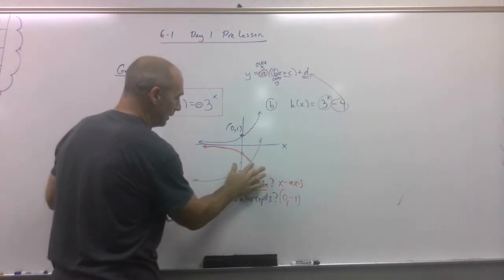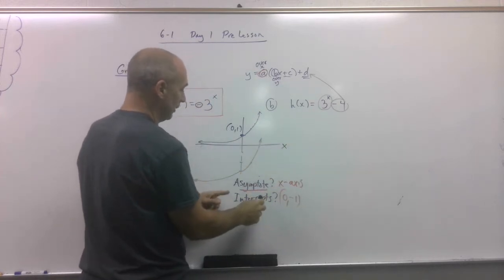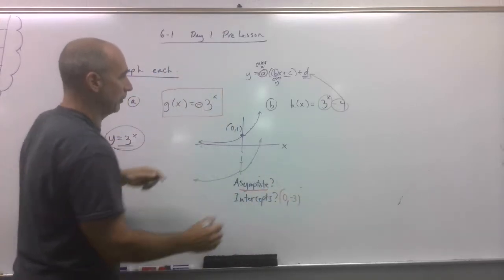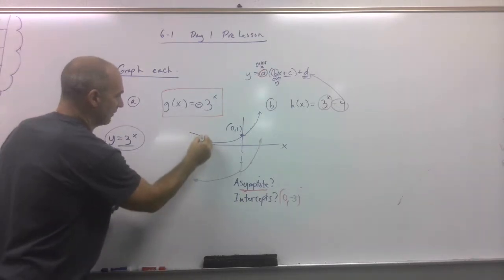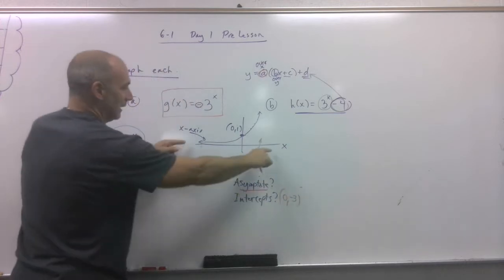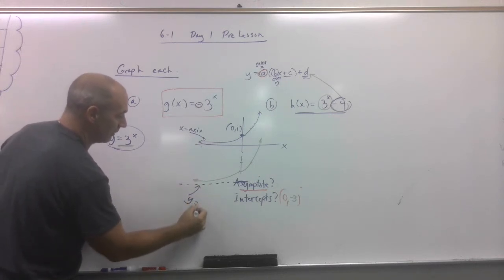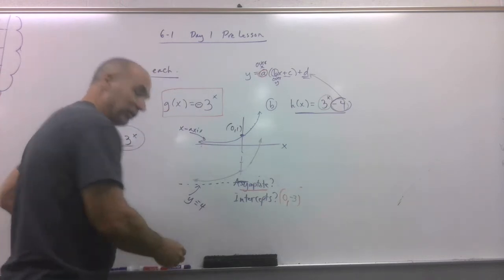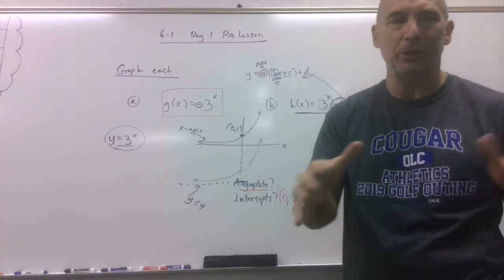Alg II B- 6.1 Day 1: Pre Lesson (part 2 of 2)- Key Features of Exponential Functions